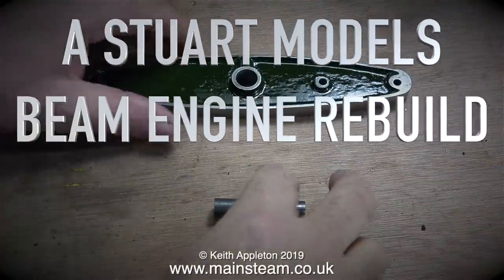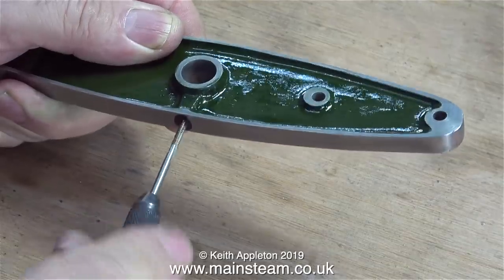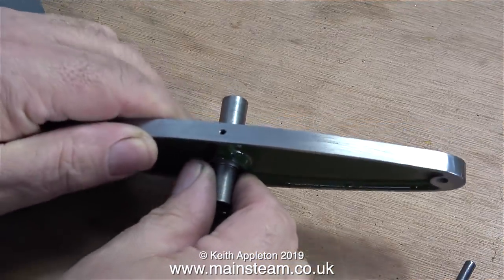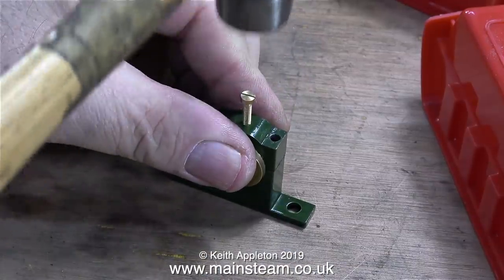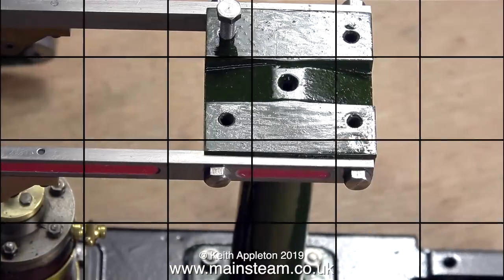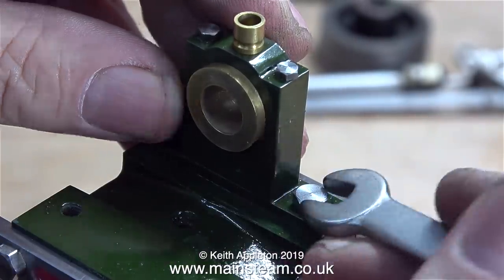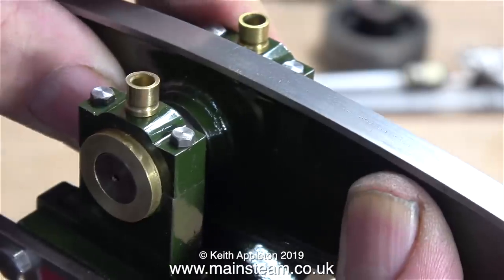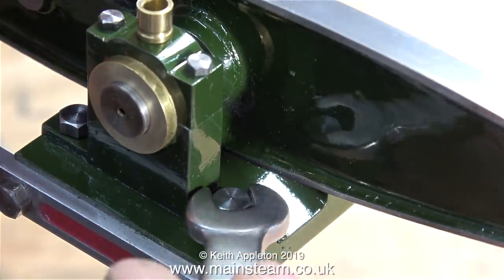A STUART MODELS BEAM ENGINE REBUILD - PART #12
A Stuart Models Beam Engine Rebuild - Part #12 - Fitting the Main Bearings and the Beam.